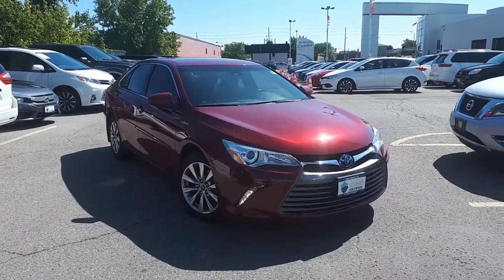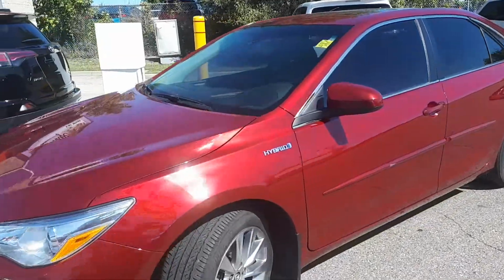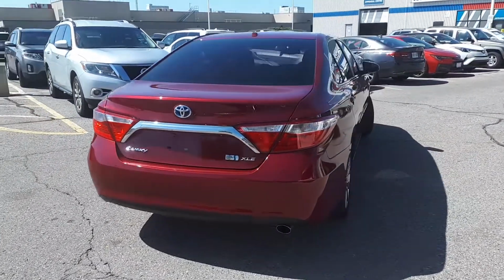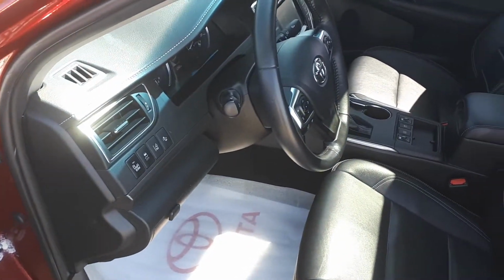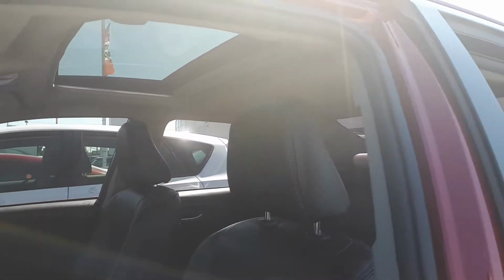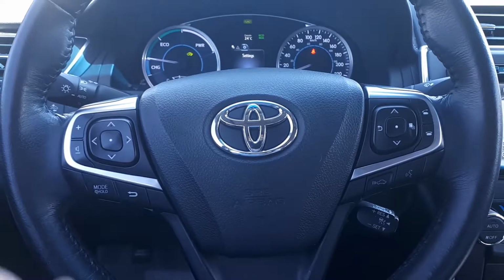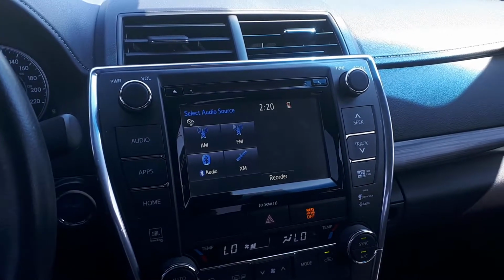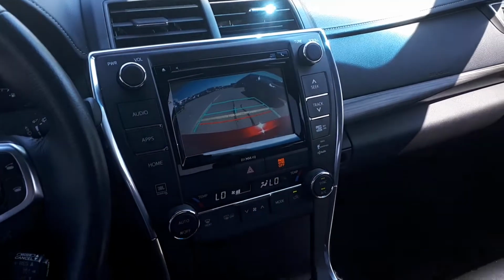2016 Toyota Camry Hybrid LE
This vehicle offers steering wheel audio and Bluetooth controls to help keep your calls and entertainment hands free. It also has a built in navigation system to always keep you heading in the right direction. Other features include a wireless charging pad, heated seats, a rear-view camera, USB/aux ports, XM radio and so much more! We believe in transparency, we provide a Carfax report on all vehicles. This vehicle has undergone a rigorous inspection by our team of Factory Certified Technicians, making it "Drive Certified".

As a buyer your goal is to make a well-informed decision. Our goal is to assist you, and we do that in a variety of ways with our Drive Certified standard. We offer full transparency throughout your purchase experience. Brimell Toyota is backed by a well-connected Dealer group, the Driveauto group, which will stand behind you and your vehicle for the entirety of your ownership. We offer competitive pricing backed with supporting documentation, eliminating the hassle of negotiation.

All Drive Shield Used Vehicles have passed a 120 Point Inspection and are eligible for these Amazing Benefits!

            * 2.9% Interest Rate – You won’t find a lower rate anywhere else

           * Lifetime Engine Warranty – The Engine in your Shield Certified Used Vehicle is
Protected for Life

            * 365 Day Guarantee – We will replace wearable components such as brake pads, wiper blades or tires free of charge for the 1st year or 20,000 KM

            * Shield Exchange – We want you to love it – Any Drive Shield vehicle can be exchanged within 15 days

            * Best Price the First Time – We offer no hassle pricing – we use independent third-party software to compare all our vehicles with everything like it in the marketplace so you can be assured you are paying the best price without playing annoying negotiating games.

Come on in to experience what buying a used car should be like, you’ll be glad you did! Above price is +HST and licensing.